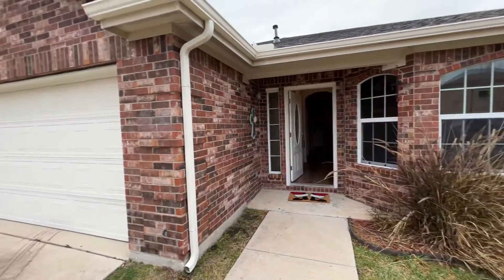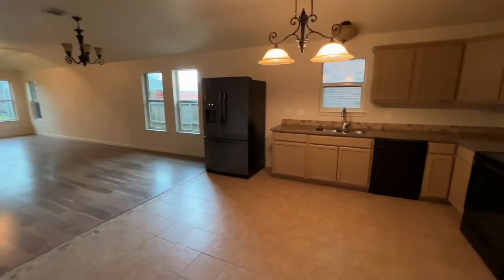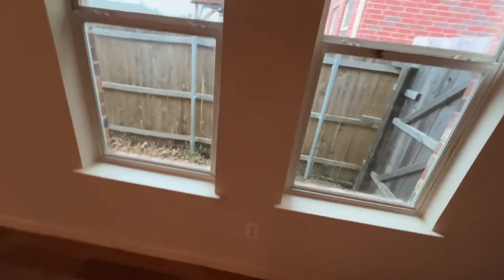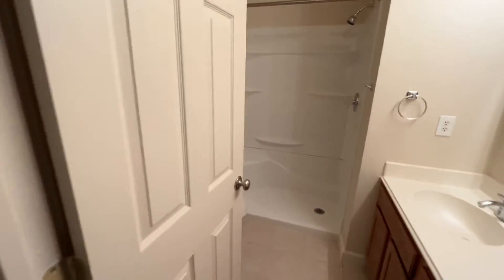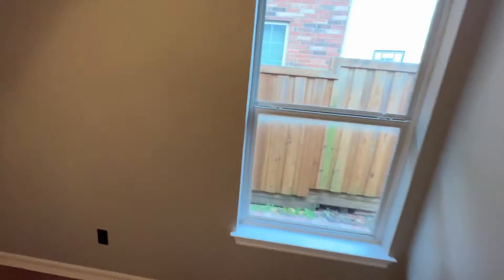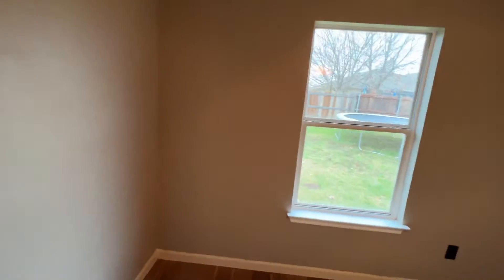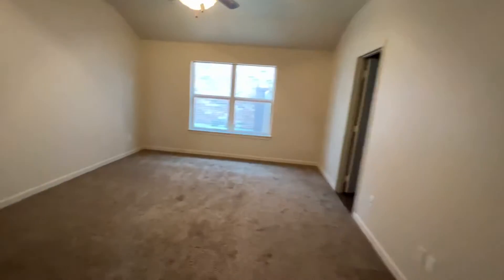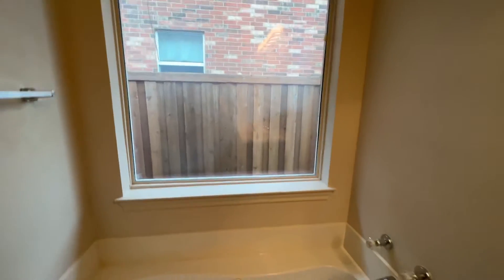Walk through of home for sale on Wylie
Walk through of home for sale in Wylie in Sage Creek